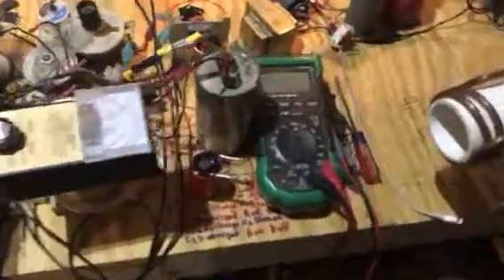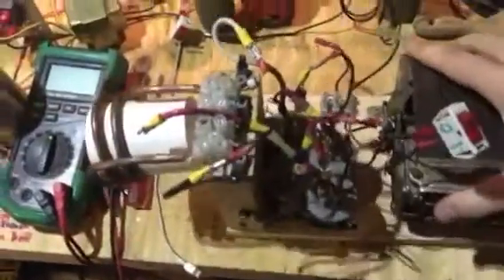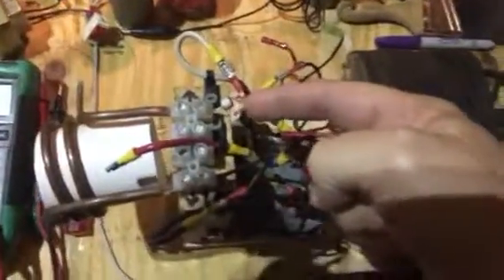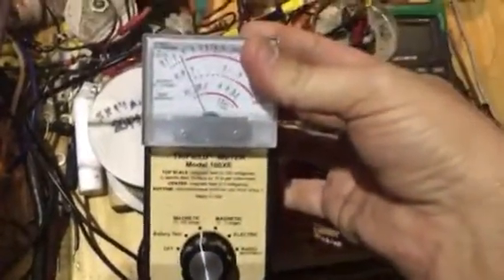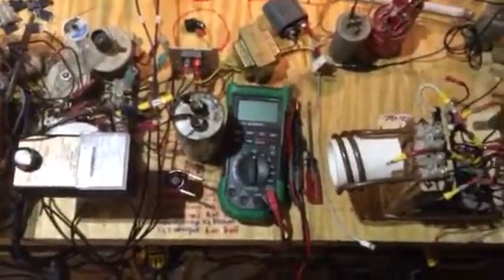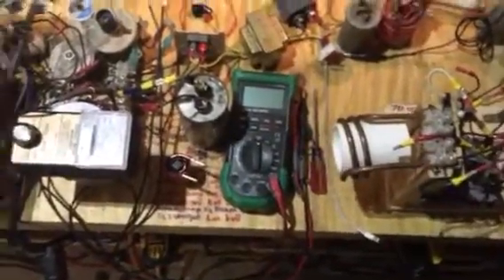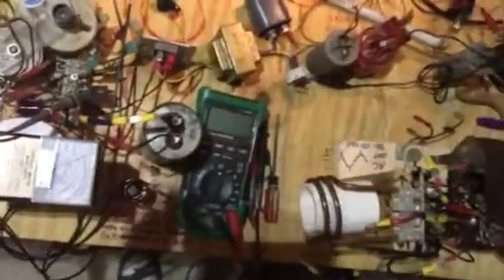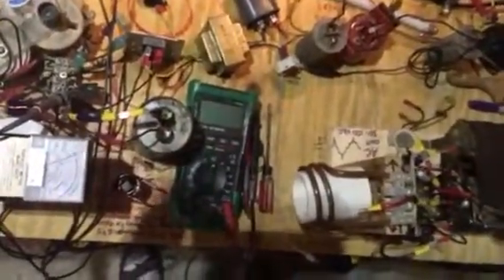5bar magneto firing 470vdc thru 2 turn primary